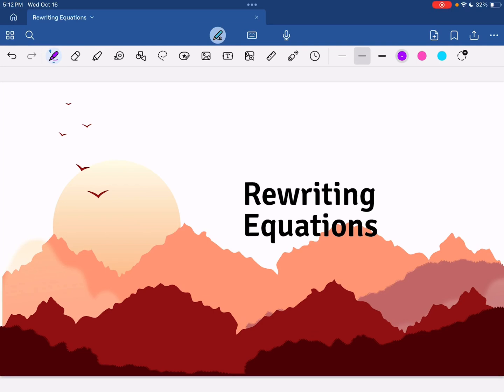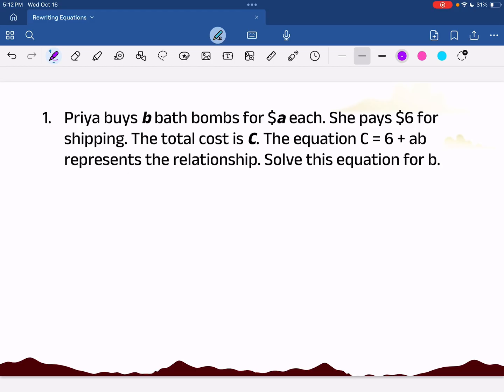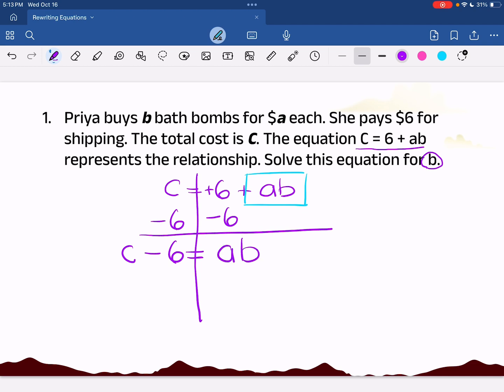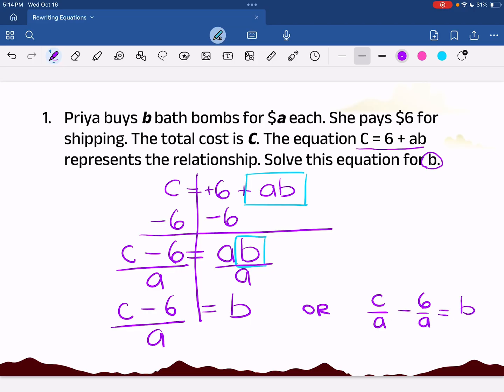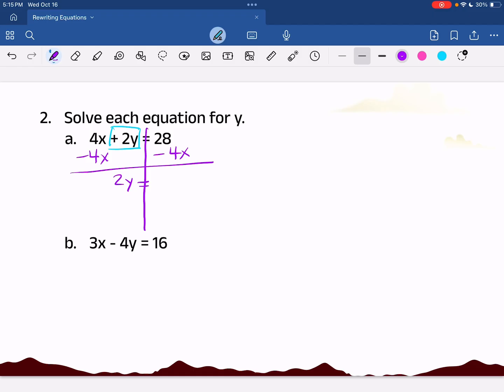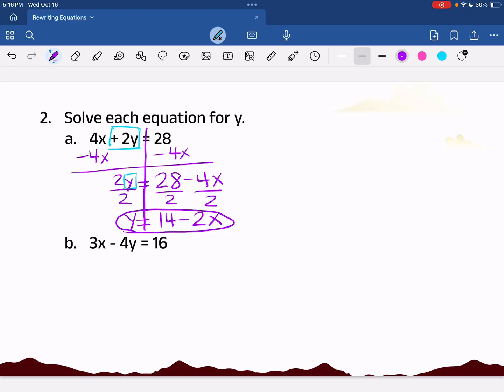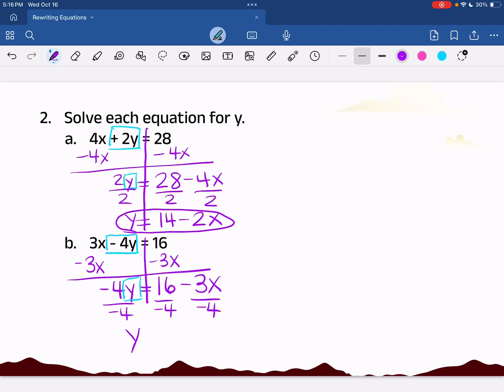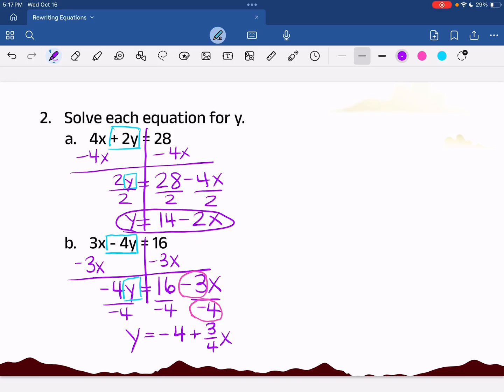U1A1 Rewriting Equations